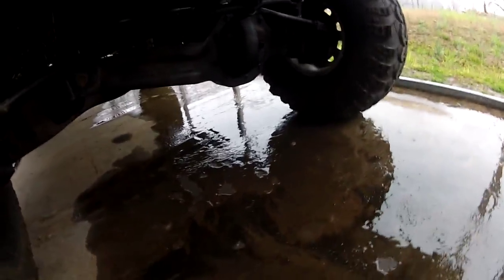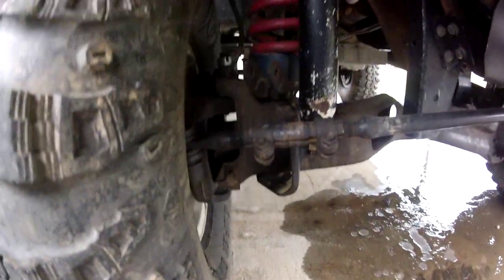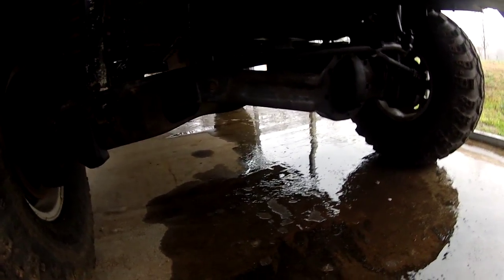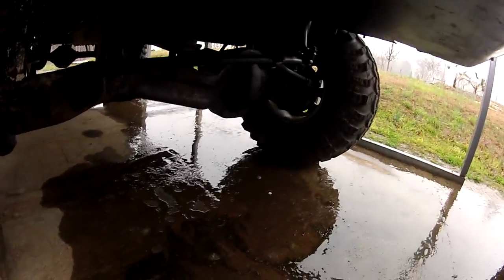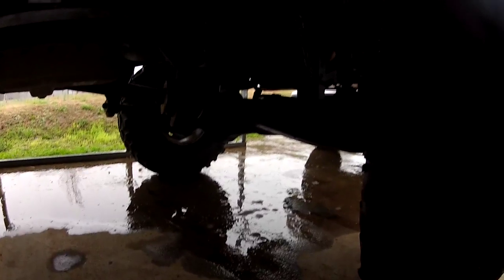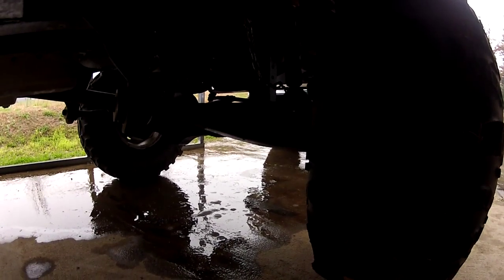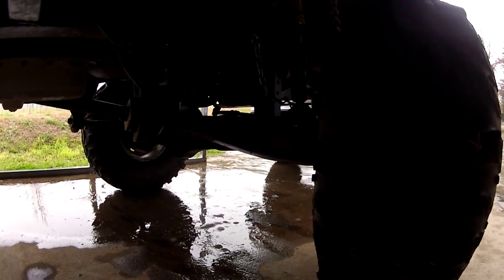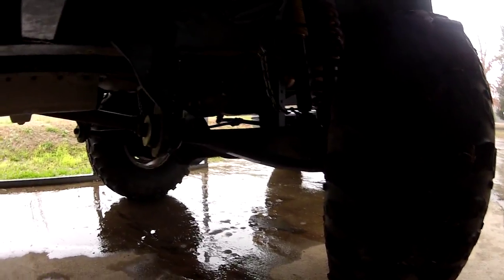Turbo bronco suspension for cheap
Little short commentary on my budget yet functional suspension